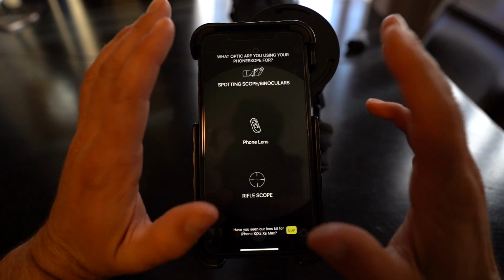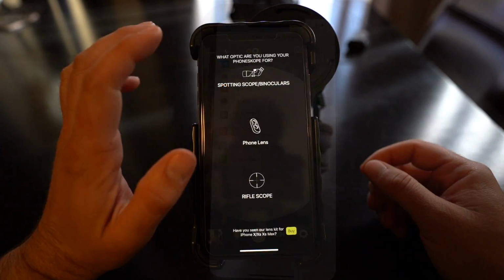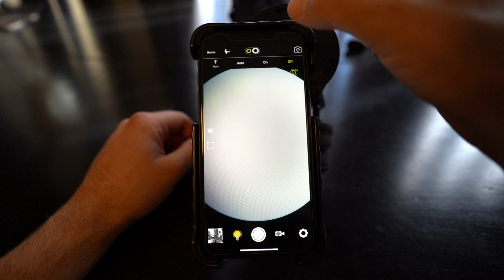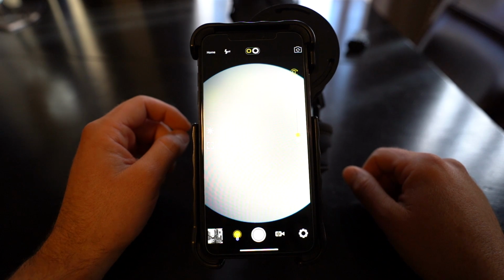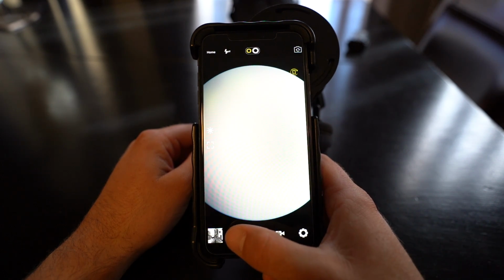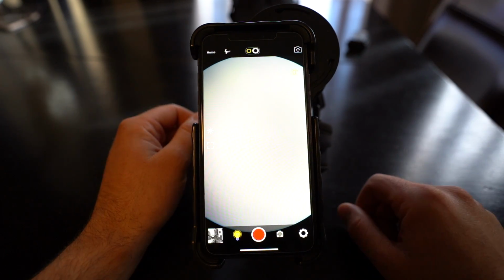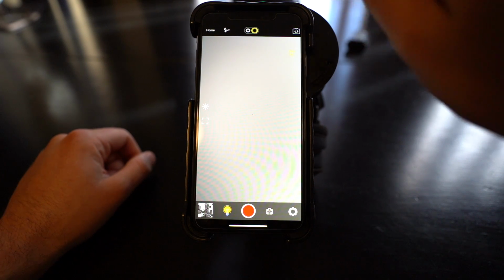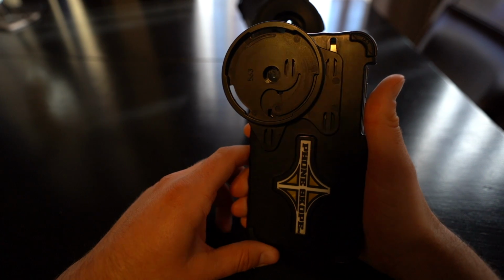Phone Skope New Camera App Walkthrough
Tanner walks us through the Phone Skope Camera. He breaks down the telephoto and wide-angle function.